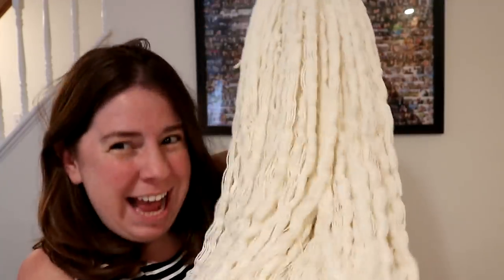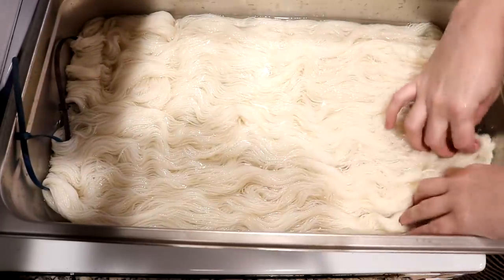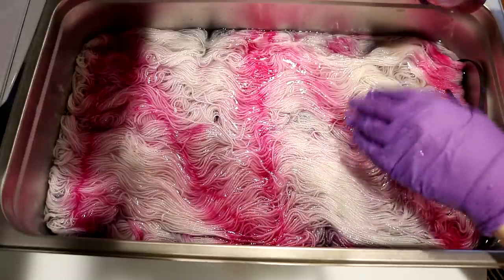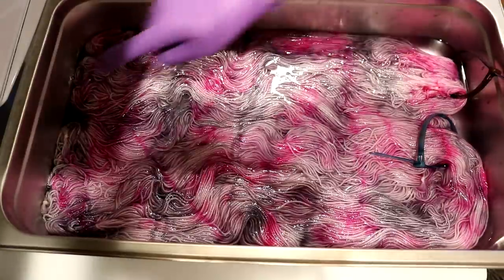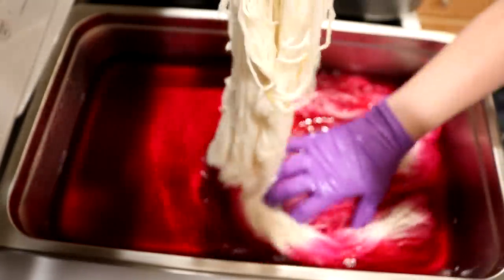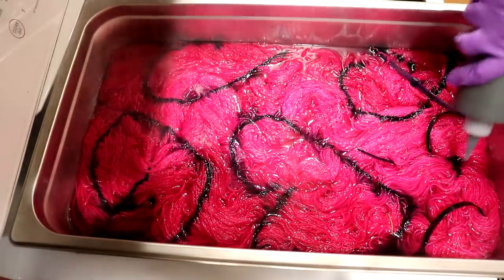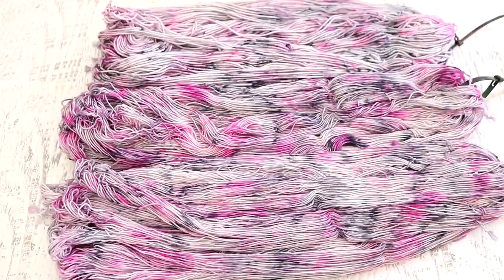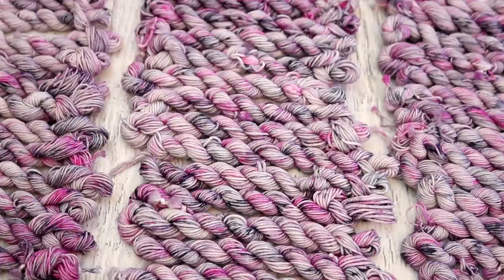Layering Colors for Watercolor Yarn (2020 ChemKnits Chanukah Night 4)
ChemKnits Creations Etsy Shop

ITEMS USED IN THIS VIDEO (or frequently used in my videos):
(The platinum base is available in 100 g full, 20 g mini, and 10 g micro skeins. There are also some other options in this base)

VIDEO CONTENTS:
[0:00] Introduction
[0:37] The Yarn
15 - 10 g minis to each zip tie
Platinum sock and Platinum DK (75% Superwash Merino / 25% Nylon) from Wool2Dye4
Presoaked in plain tap water for a few hours
[1:42] The dyes
Dharma Acid dyes in Deep Magenta, Silver Gray, Midnight Blue (2 parts Dharma Blue Steel 1 part true black)
pink - 1/2 tsp of Deep magenta in ~ 500 mL of water
gray - 1% stock of silver gray
Midnight blue - 12 g blued steel, 6 g true black in over 2L of water
Dilute the dye into some other bottles to layer and build up the colors on the yarn
[4:40] The dyepot
2 T of white vinegar and 8 cups of water
Add 300 g of yarn
[5:21] Dyeing the yarn
Start without the heat on, turn on the heat part way through the process.
[14:58] Adding on the Dark Midnight Blue Color
[18:18] Bonus Colorway - Leave No Dye Behind!
[25:18] Washing the yarn
[27:40] The finished dry yarn
[32:42] Conclusions